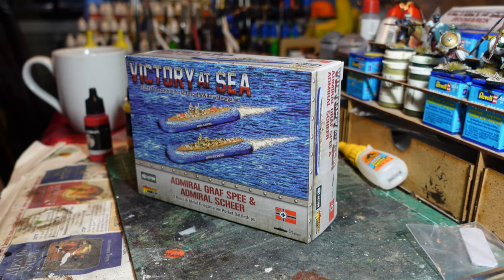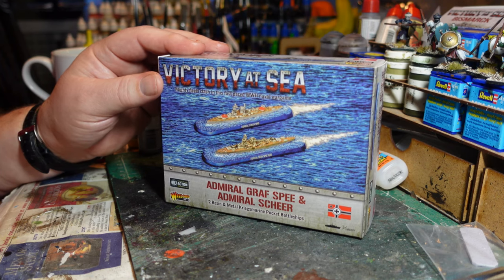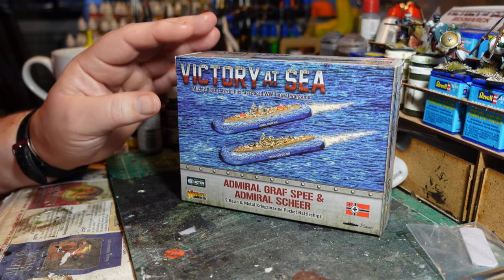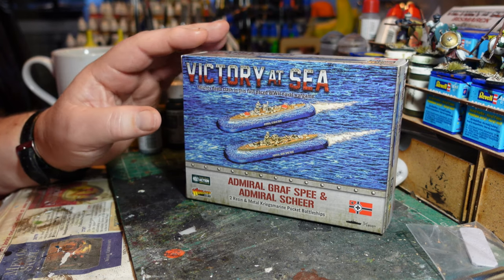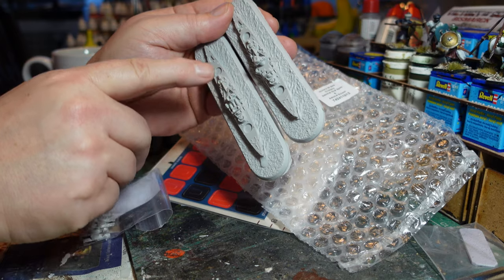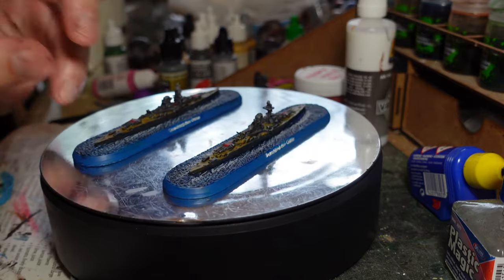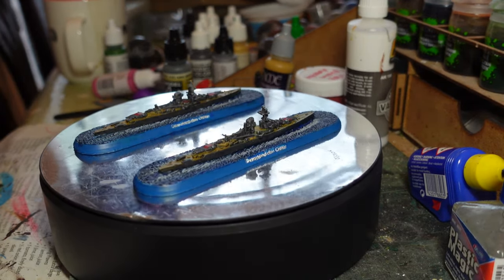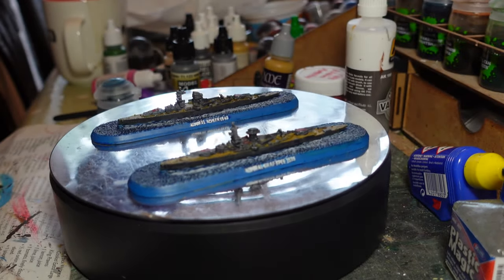Unboxing, history and painting Warlord Games’Victory at Seas Graf Spee and Admiral Sheer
I have continued with painting up my German fleet for the Warlord Games Victory at Sea and very much enjoying the games and the ships. This time its the Iconic Graf Spee and her sister ship the Admiral Sheer.

Unboxing starts at around 9:30